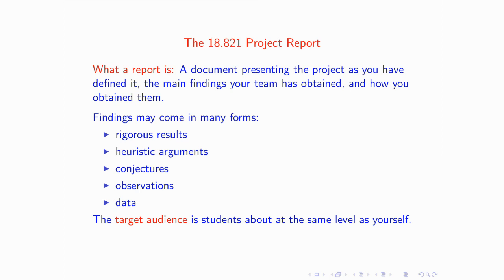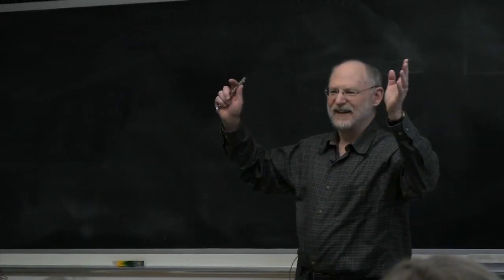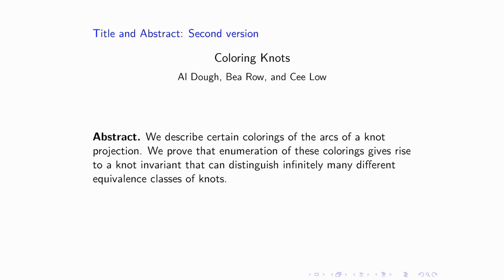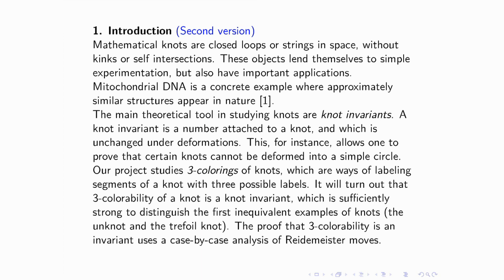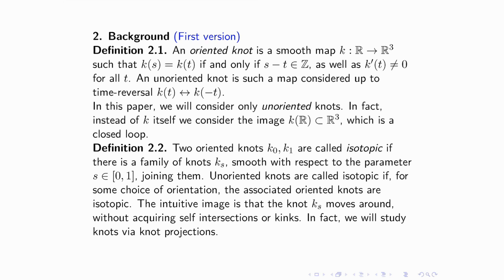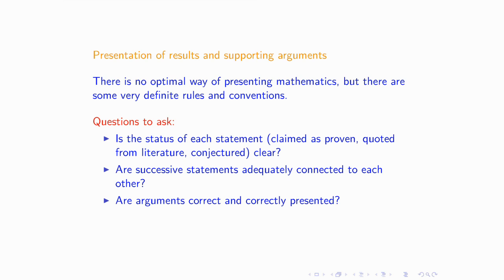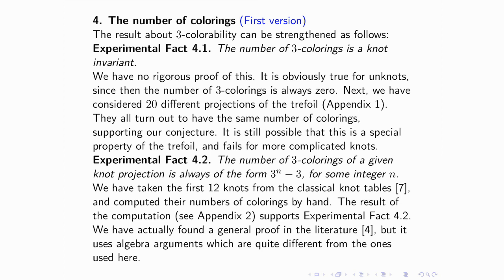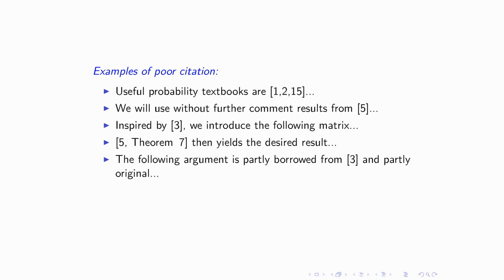Writing Workshop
MIT 18.821 Project Laboratory in Mathematics, Spring 2013
Instructor: Haynes Miller

This session features the writing workshop, which covers the essential parts of the 18.821 paper and includes discussion between the professor and the students on several examples of the sections of the paper.